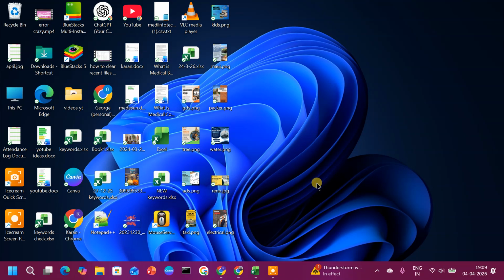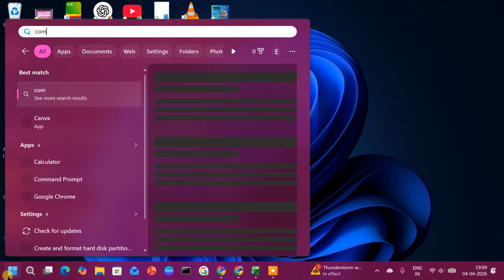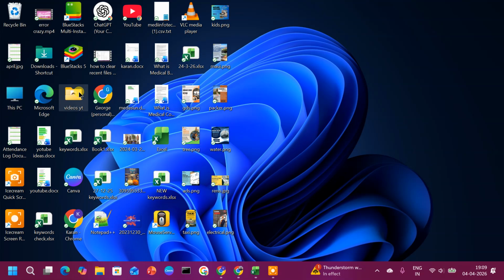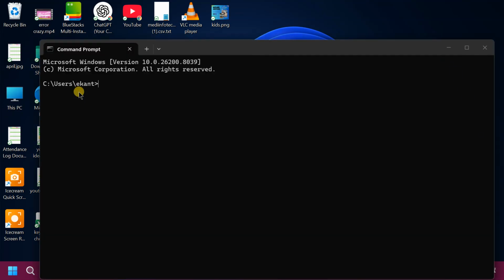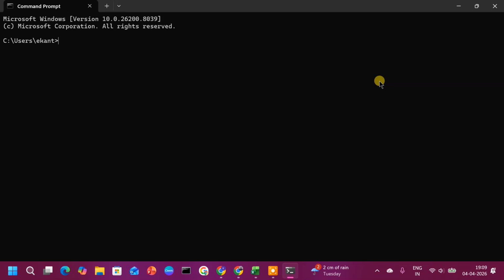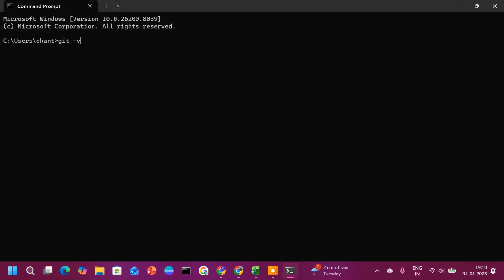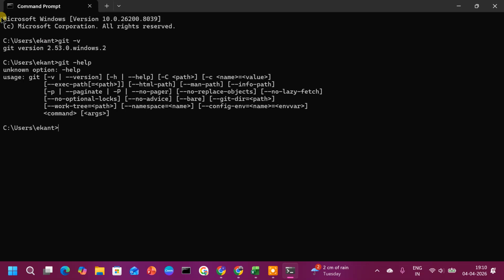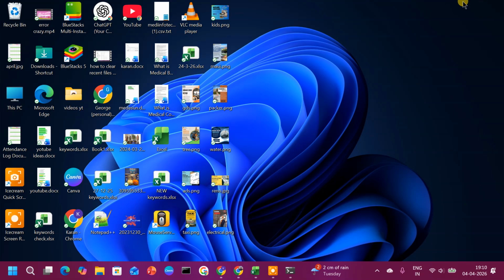How to Check Git Version in CMD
Want to check your Git version in Command Prompt on Windows? In this step-by-step tutorial, you'll learn the easiest way to verify your Git installation using a simple CMD command. Whether you're a beginner or an experienced developer, knowing your Git version is important for compatibility, troubleshooting, and ensuring you're using the latest features.

FOLLOW ME